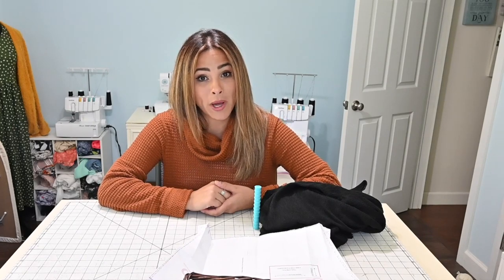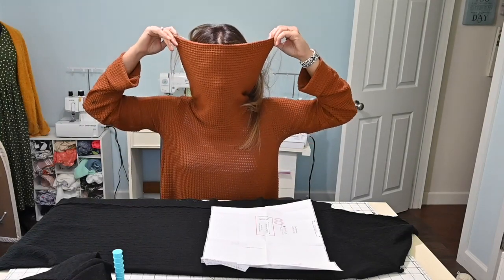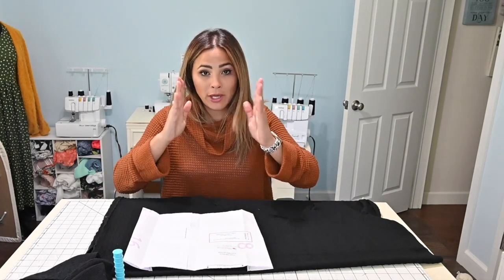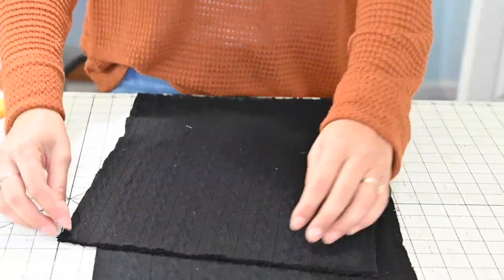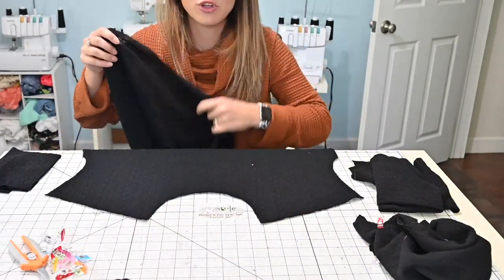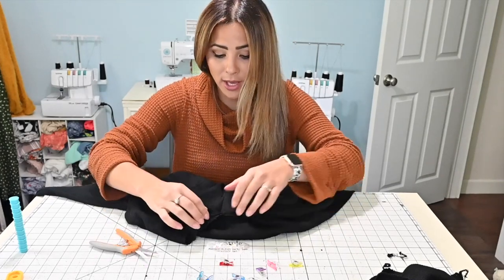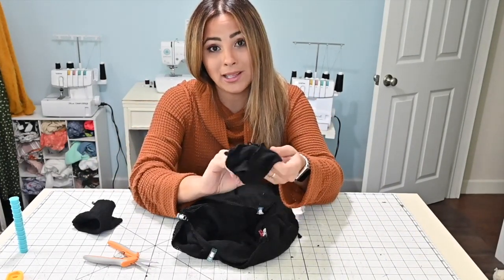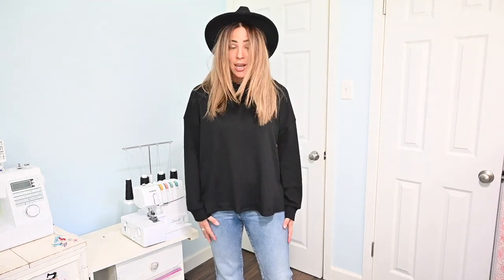Sewing Tutorial How To Add a Cowl Neck To a Sweater | Ellie and Mac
In this video, I am adding the Going Home Raglan Cowl to one of my favorite patterns! The Oversized Tee pattern in the crew neckline option! This hack is super easy to do and it can be done with multiple patterns!! You can even add this cowl to a store-bought sweater!!!